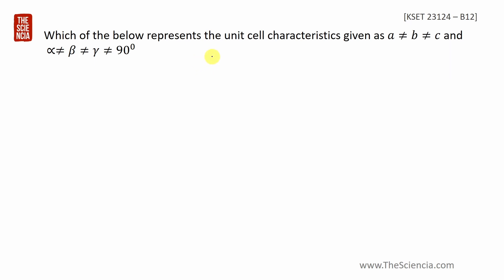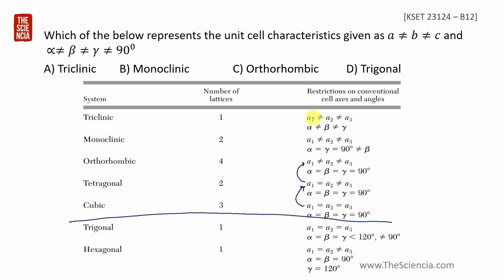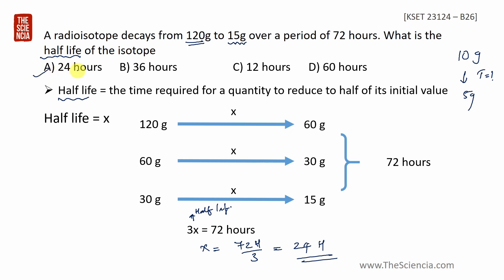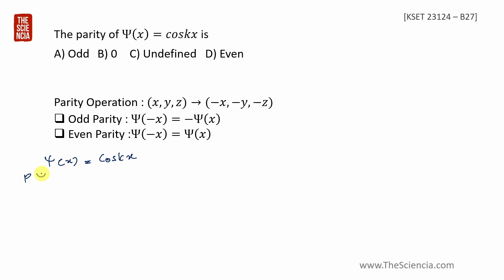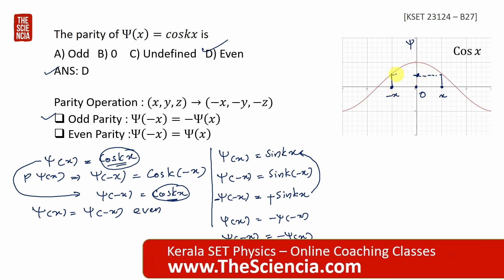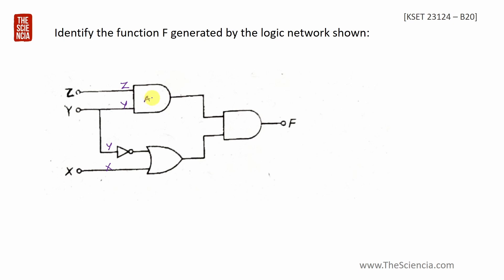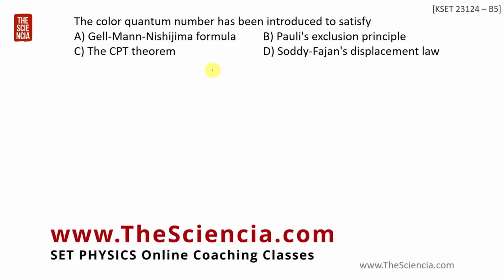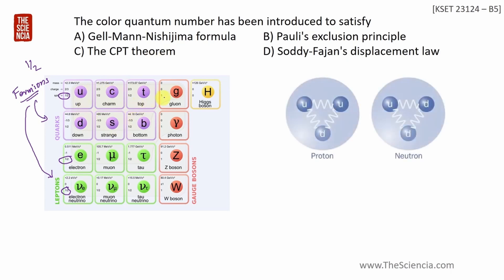Kerala SET Physics Exam 2023 January Question paper discussion